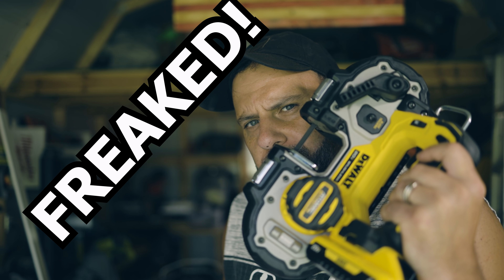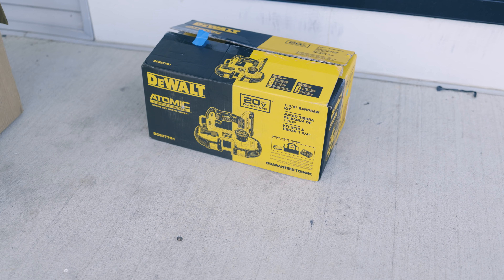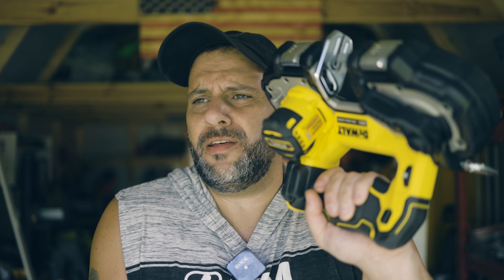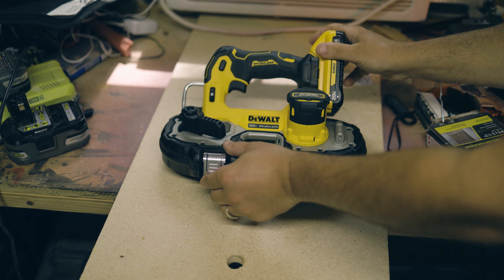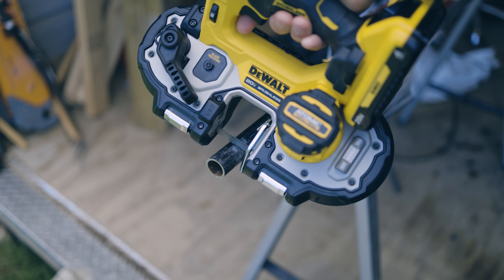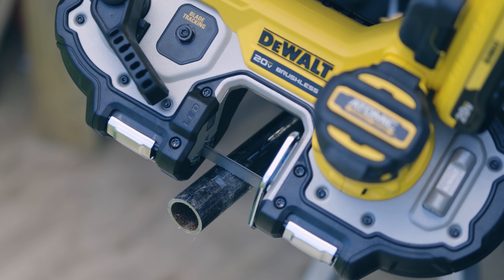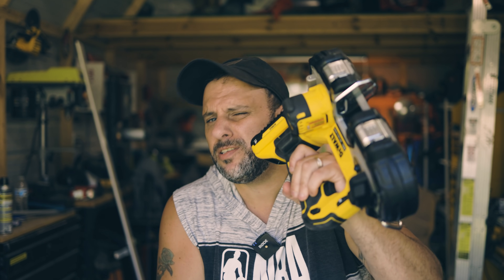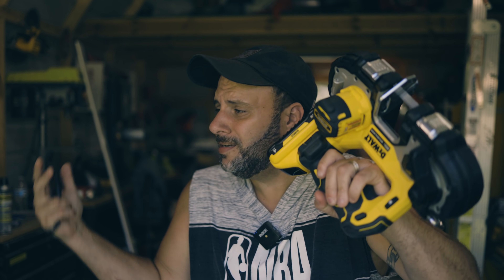Dewalt Just Released a NEW TOOL and It's FANTASTIC! All New Dewalt Atomic 20v Compact Bandsaw Review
Dewalt Just Released a NEW TOOL and It's FANTASTIC! Say hello to the all new DEWALT ATOMIC 20V MAX Compact Bandsaw Brushless Cordless 1 3/4"

DEWALT ATOMIC 20V MAX Compact Bandsaw Brushless Cordless 1 3/4"
This Compact Bandsaw is lightweight at 6.6 lbs. with an integrated guard, making it ideal for overhead and one-handed cutting applications. The 1-3/4 in. cut capacity allows for cuts in small-sized metal diameters found on the jobsite. Adjust to the required speed for cutting through stainless-steel, strut, and all thread with the variable-speed trigger and speed dial. Hang this bandsaw in between cuts with the integrated hang hook and illuminate the cutting area with the LED. This tool is LANYARD READY™ compatible and Tool Connect™ Chip-Ready. Battery and charger sold separately.

One-handed and overhead cutting with the integrated guard.
 Variable speed trigger and speed dial allow for easy speed adjustment to match the material being cut.
 Blade release lever with wrench and single point tracking adjustment.
 Metal latch secures the pivoting guard when opened for easy blade changes.
 LANYARD READY™ Compatible.
 Tool Connect™ CHIP READY: Chip pocket accepts Tool Connect™ Chip DCE042 and connects with Tool Connect™ Site Manager app for easy asset management on the jobsite. (DCE042 sold separately)